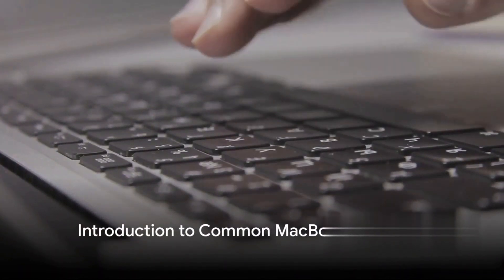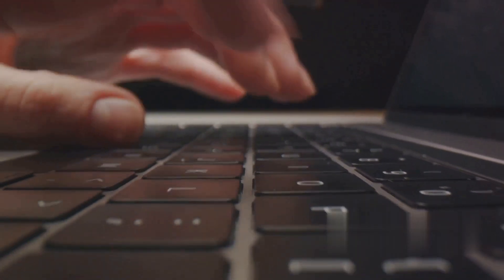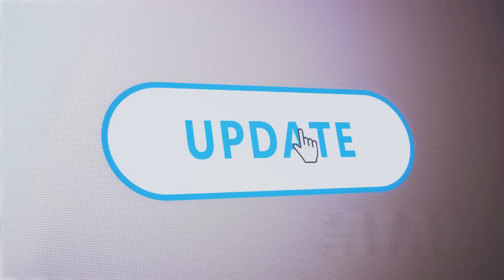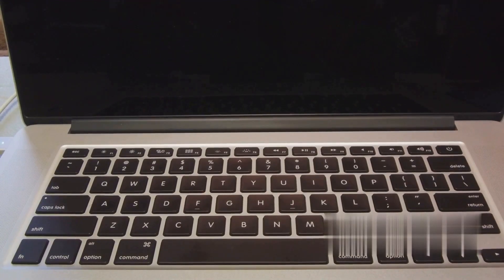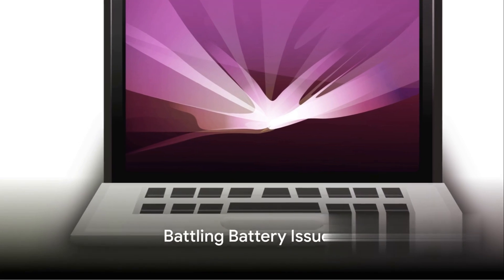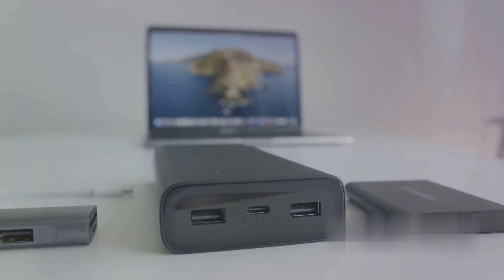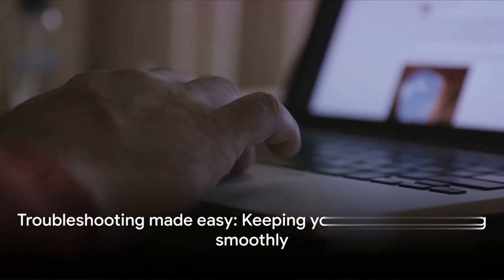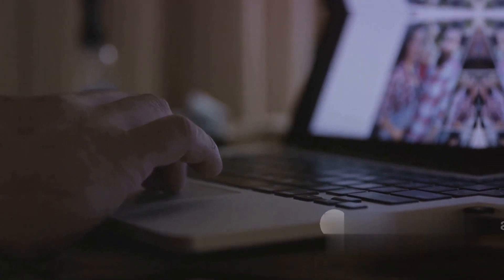11 Most Common MacBook Pro Problems and Solutions-2024 | How to Fix it?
11 Most Common MacBook Pro Problems and Solutions-2024 | Ultimate Guide
In this informative video, we've got you covered with an all-inclusive guide to troubleshooting the most common MacBook problems. Whether you're facing issues with performance, software, or hardware, we'll walk you through proven methods to get your MacBook back in top shape. Join us as we delve into a range of solutions and techniques that will help you overcome these pesky problems. 🚀

OUTLINE:

00:00:00 Introduction to Common MacBook Problems
00:00:28 Solving Slow Performance
00:01:23 Troubleshooting Unresponsive Apps
00:02:17 Battling Battery Issues
00:02:45 Recap and Conclusion